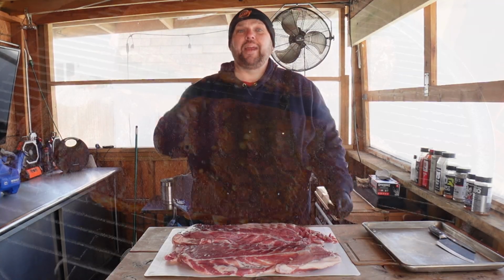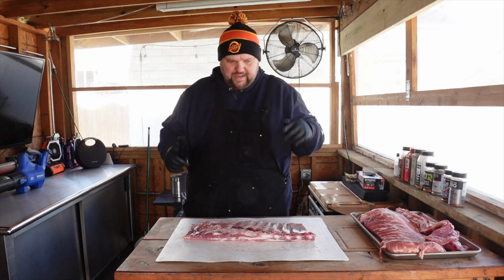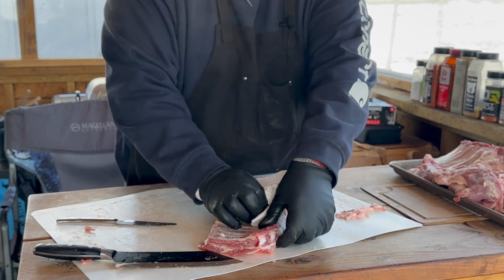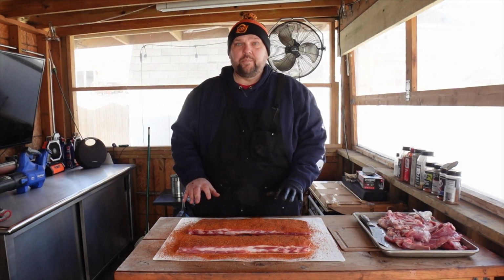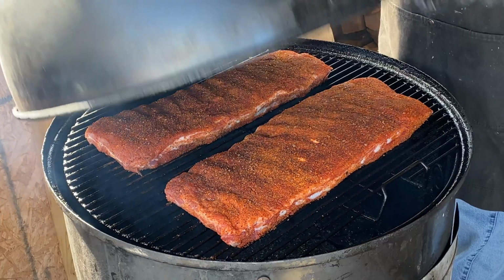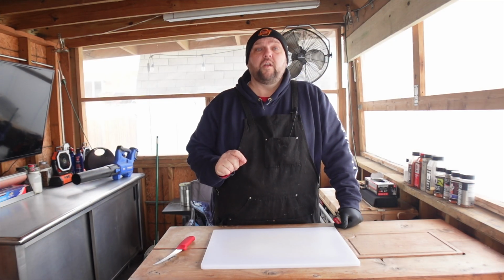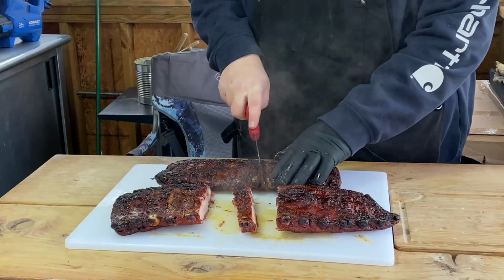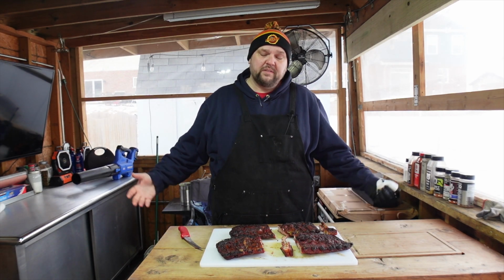Do You NEED To Remove Membranes From Smoked Ribs? St. Louis spare ribs on the Weber Smokey Mountain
I recently did a cook where I hung spare ribs on the Weber Smokey Mountain and I DID NOT remove the membranes and they came out amazing!!  So, I decided to try this experiment!  I removed one membrane and left one membrane on.  This was definitely a fun experiment!

Big Wick's Rio Grande Prickly Pear Pepper Jelly Glaze

Lem 5lb. Sausage Stuffer

LavaLock Fire Dial